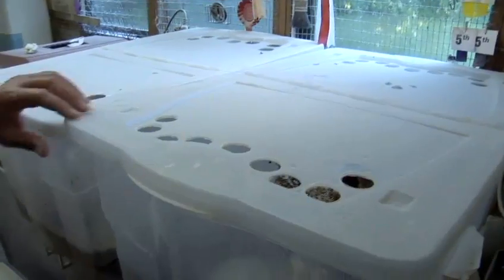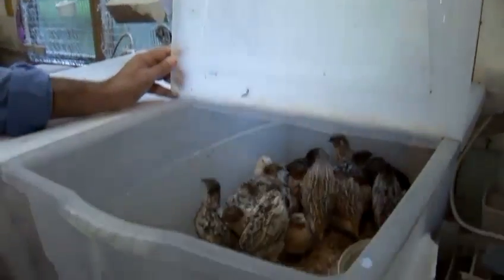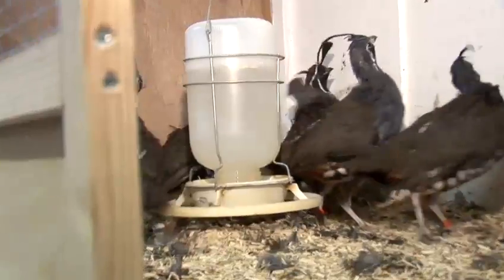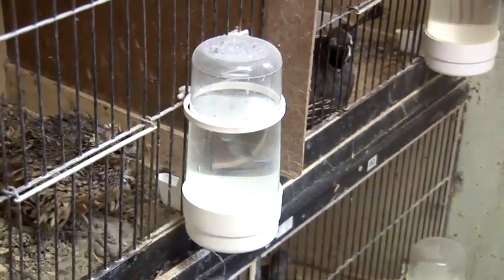How To Care For Quails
Watch How To Care For Quails  from the leading how to video provider. This guide will give you step-by-step instructions to ensure you get good at quails.